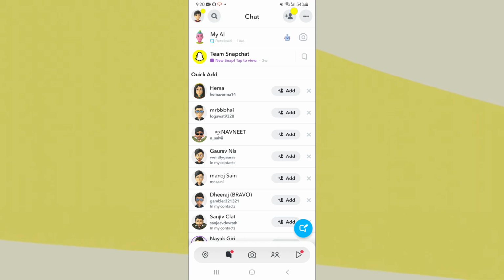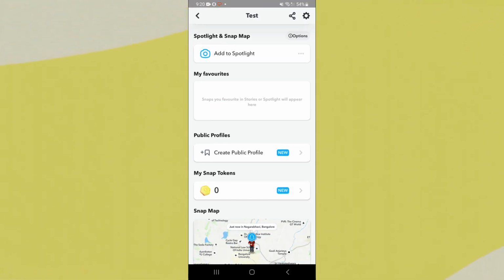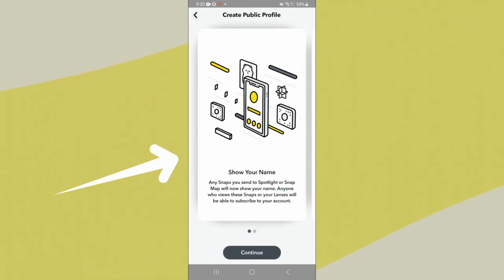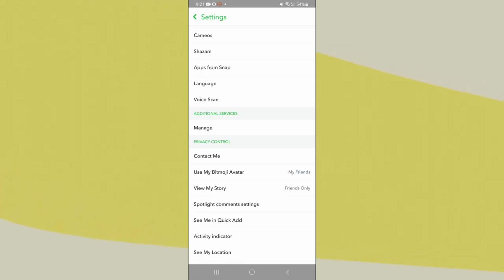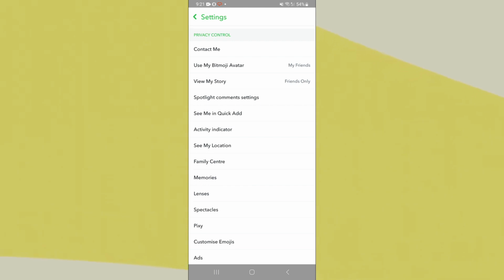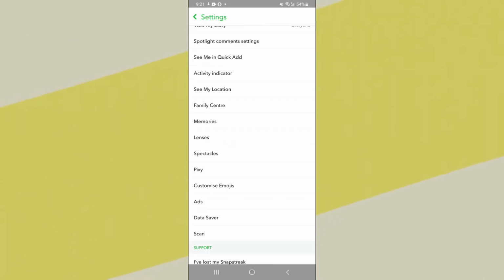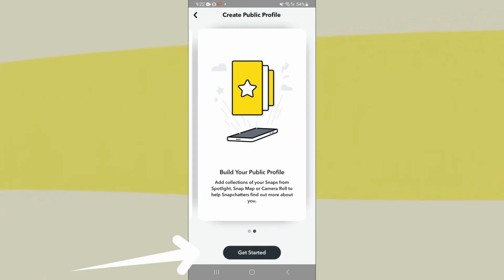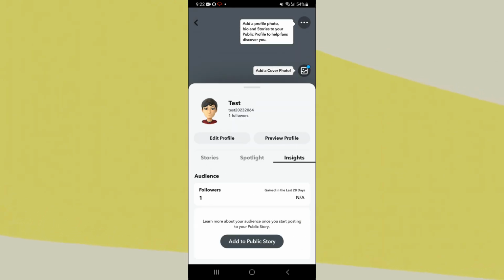How to create public profile on Snapchat 2023.